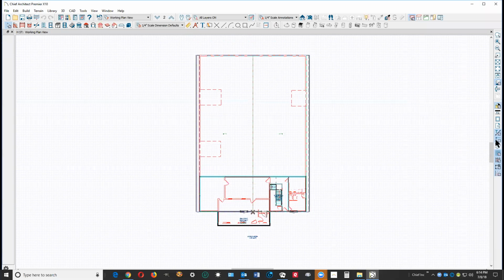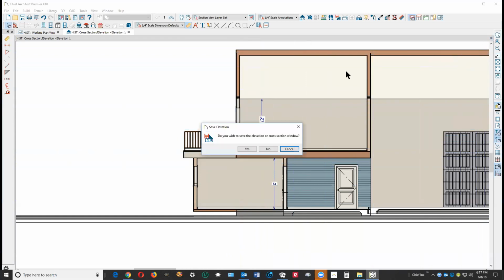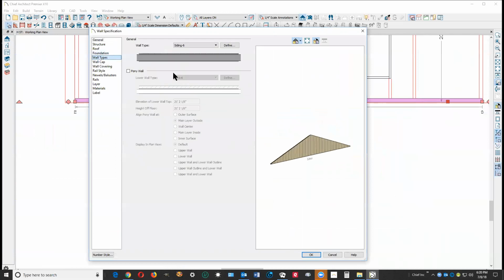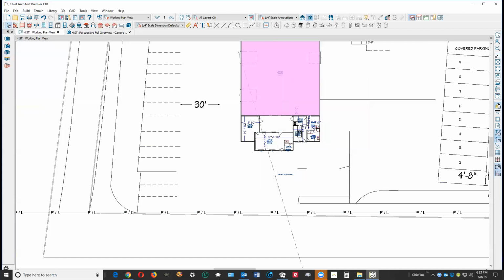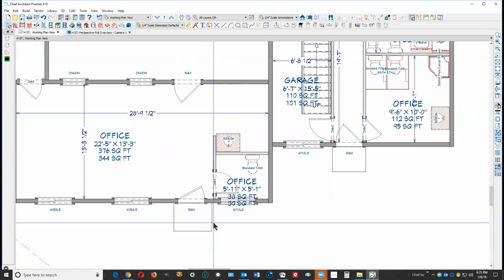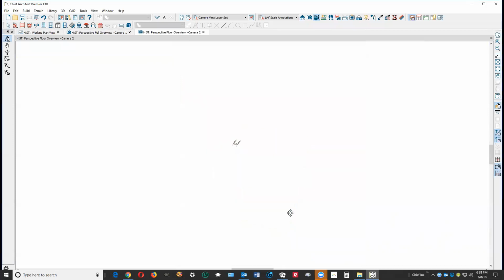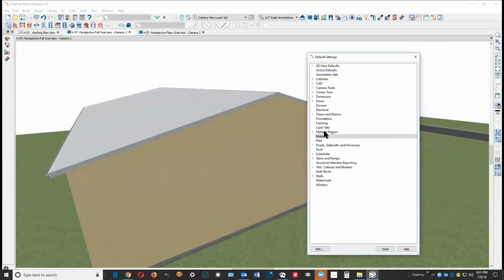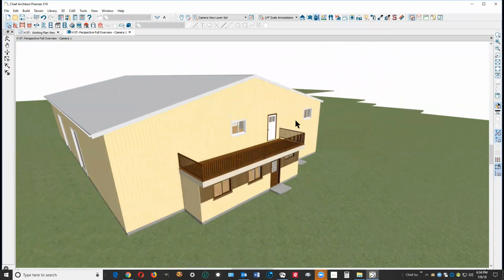Facebook look over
I did not find much, it seems the plan file healed itself after a little help from you